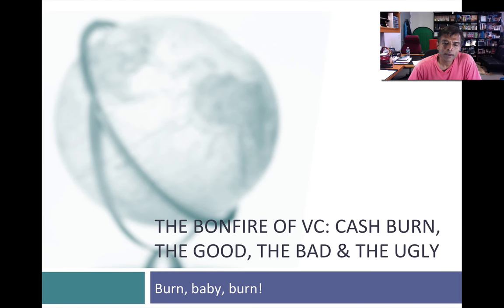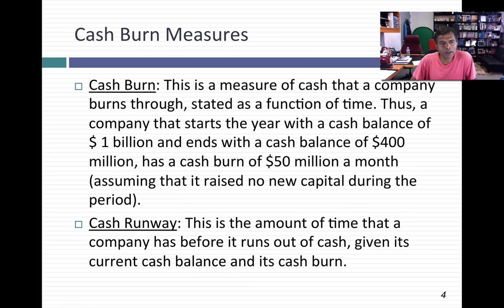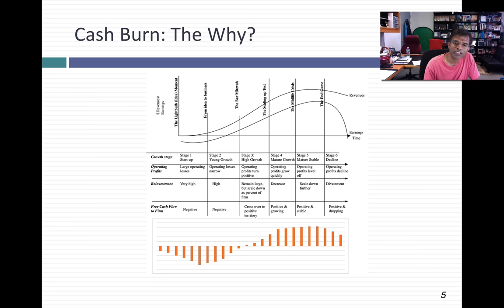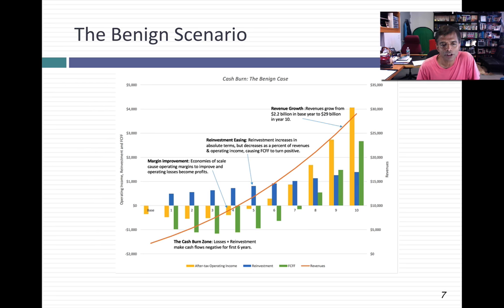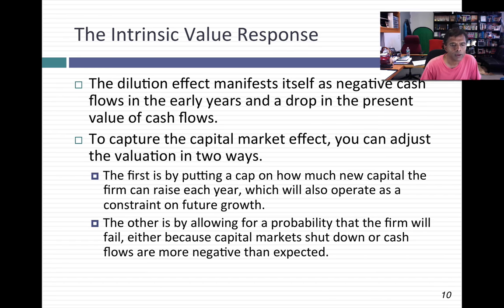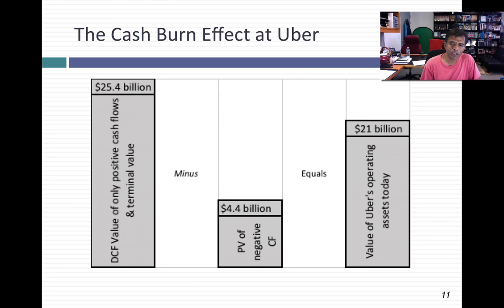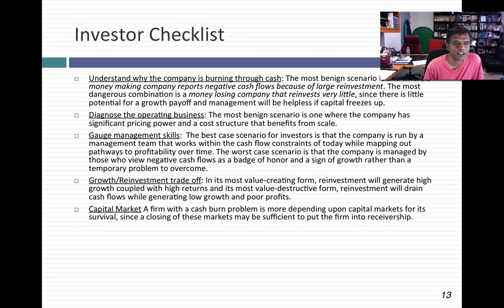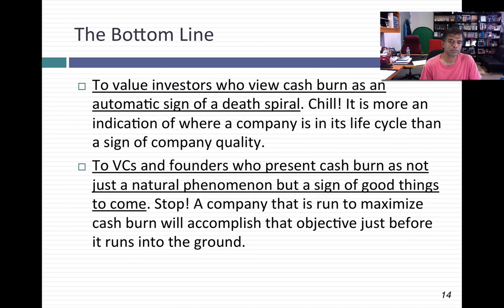The Bonfire of Venture Capital: The Good, Bad and Ugly side of Cash Burn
Cash burn refers to the phenomenon of companies, usually young start ups, burning through cash balances and new capital, as they lose money and reinvest more. In this session, I look at the what, why and so what of cash burn, when it is benign and when it can be malignant.